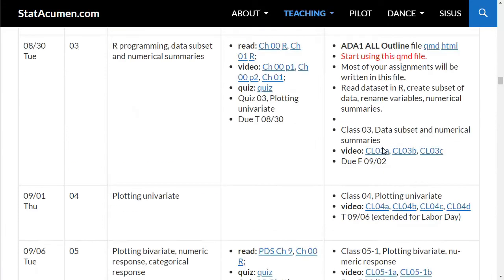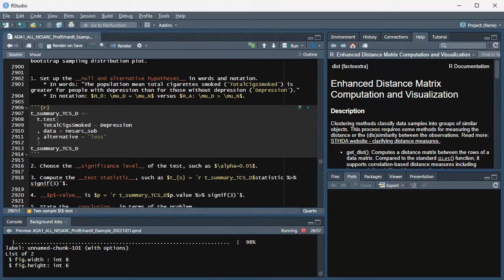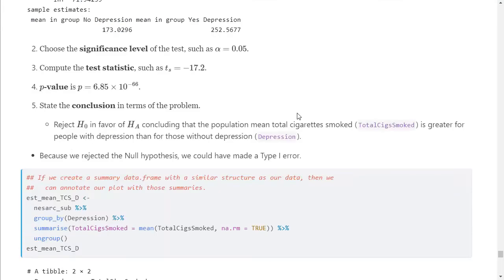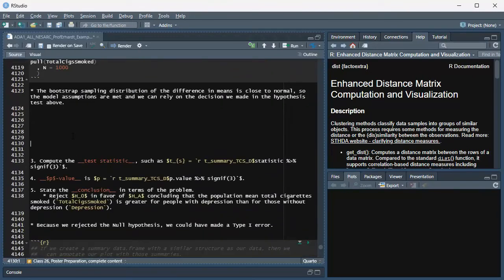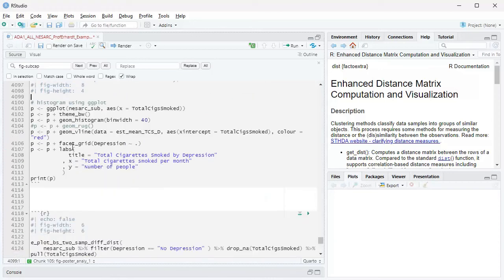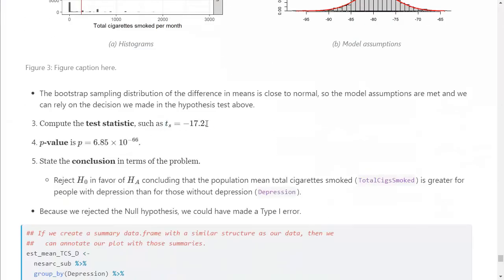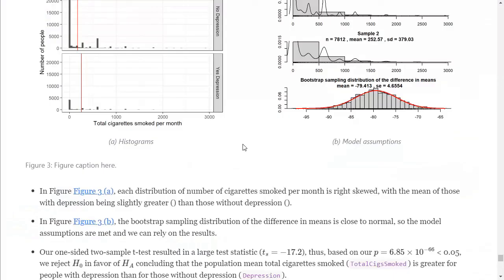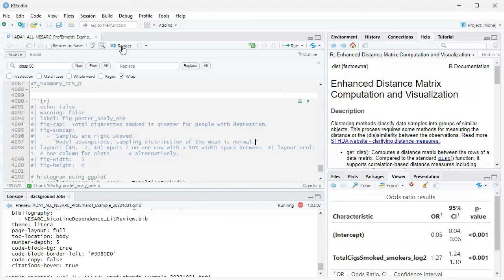ADA1 CL 24a, Poster Preparation: analyses, UNM Stat 427/527